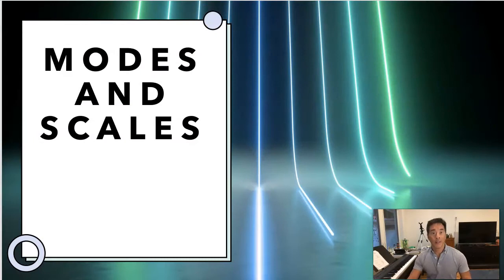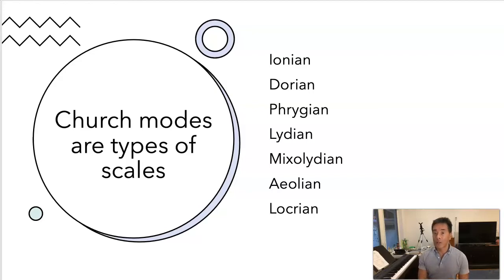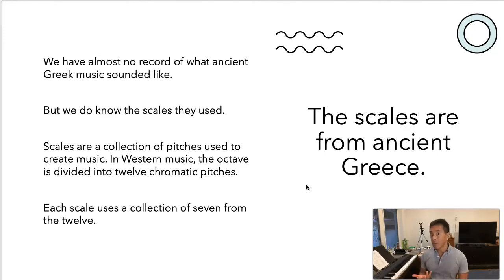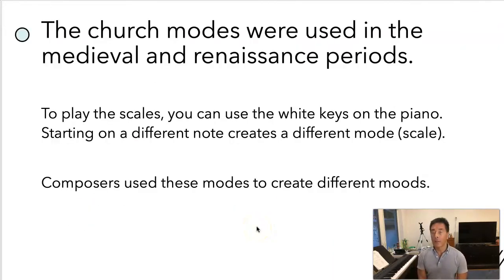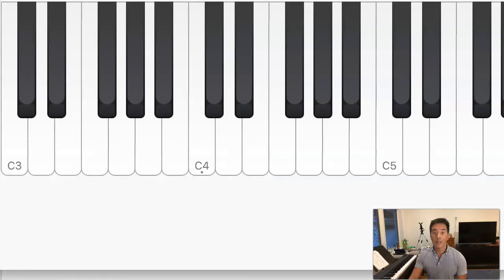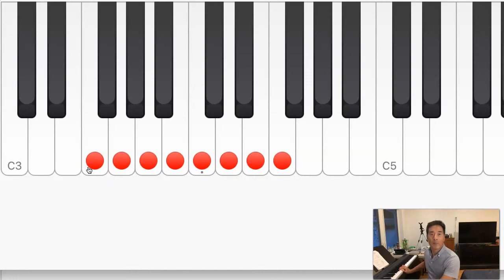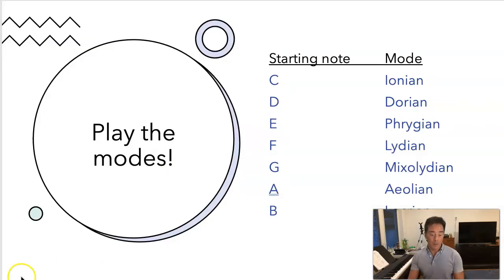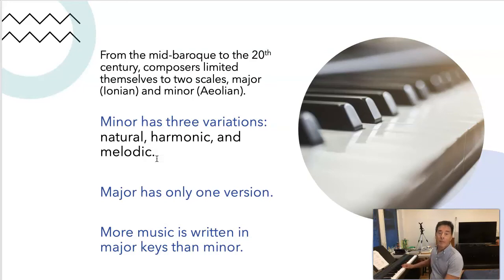Scales and Modes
Church modes are types of scales that were used in the medieval and renaissance periods. The scales were devised by the ancient Greeks. After the renaissance, the modes were reduced to only two: major and minor. Composers used these two scales for more than two hundred years. Most of this music uses the major scale.

It is easy to play versions of seven modes using the white keys of the piano, by starting on the different pitches of the C major scale. Listen for how each mode compares to major or minor.

In general, major sounds happy, bold, simple, and bright. Minor sounds sad, dark, and colorful, maybe exotic.